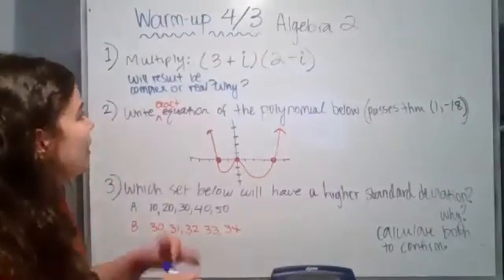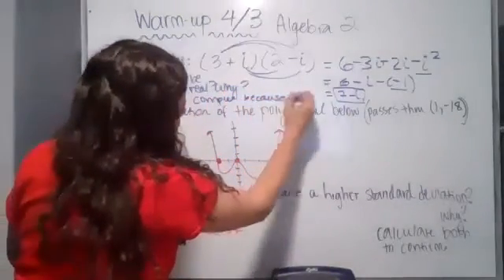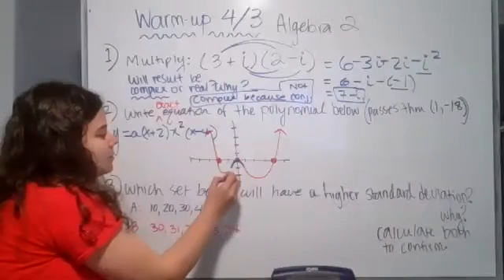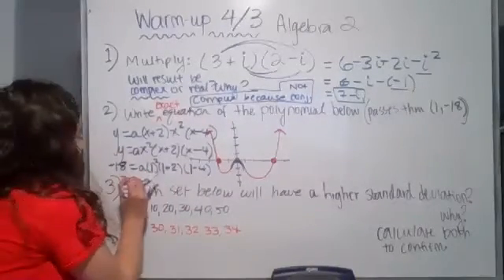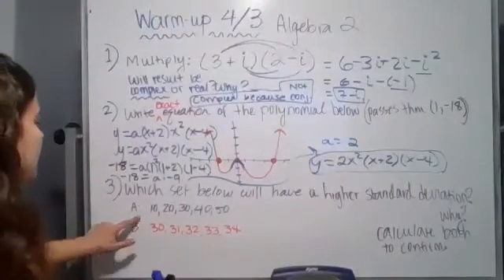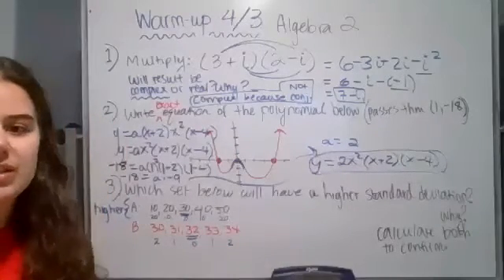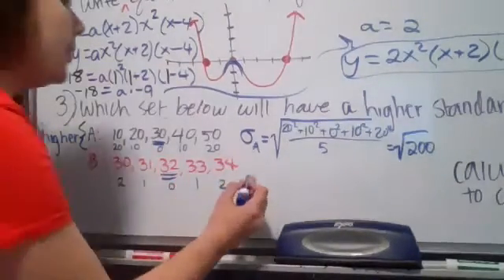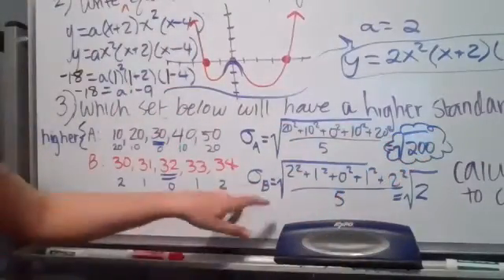alg2 Apr 3 conference Period 5.mp4